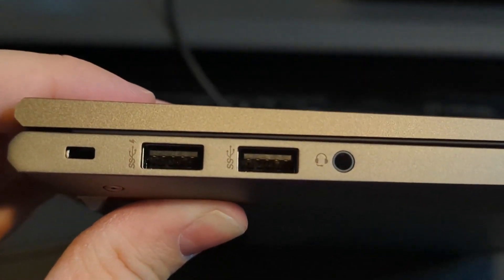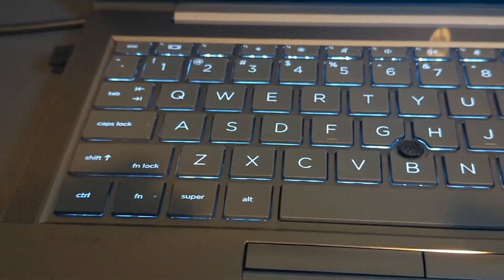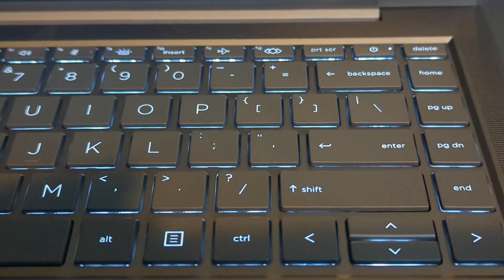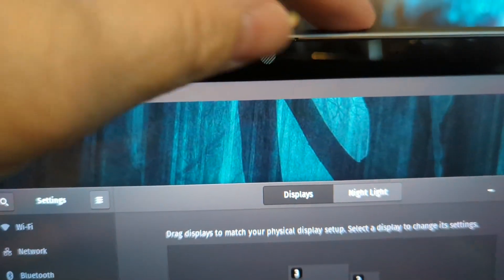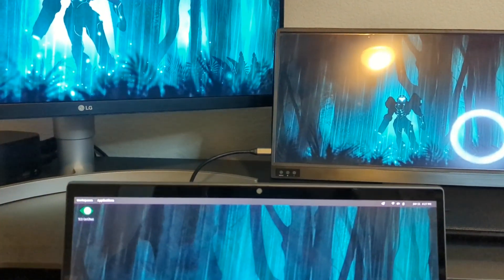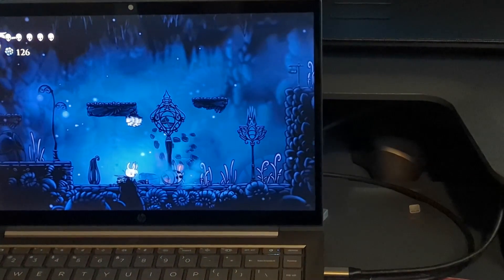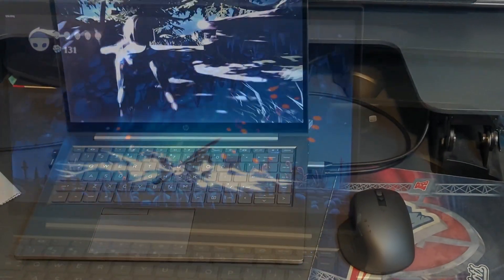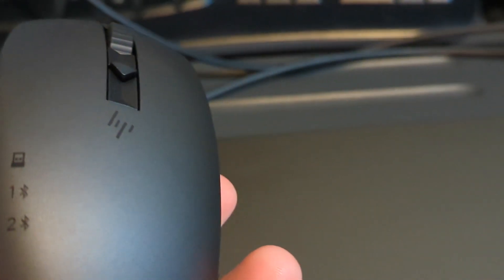HP Dev One Initial Impressions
This is my initial thoughts and views on the HP Dev One.